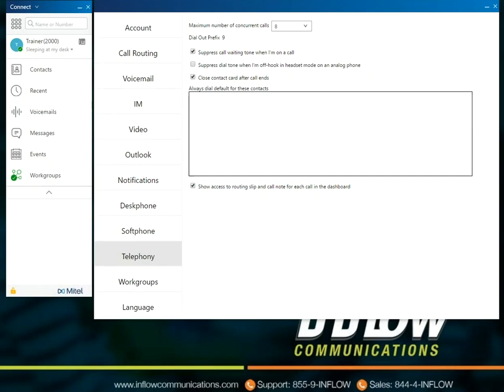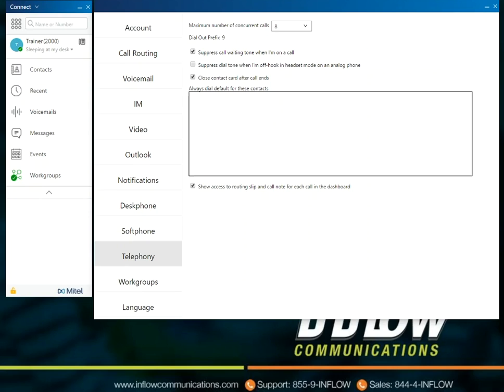Telephony Settings | Mitel MiVoice Connect Client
Learn how the Mitel MiVoice Connect Client helps drive efficient call handling.